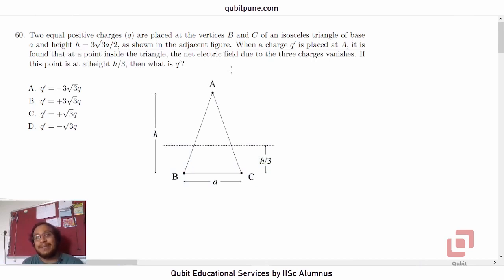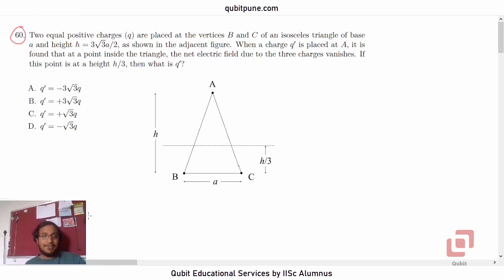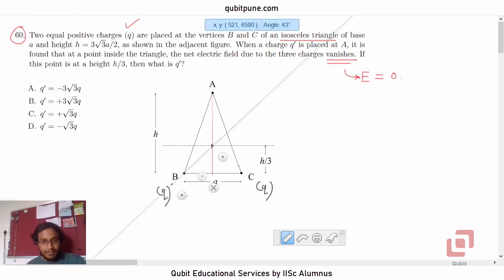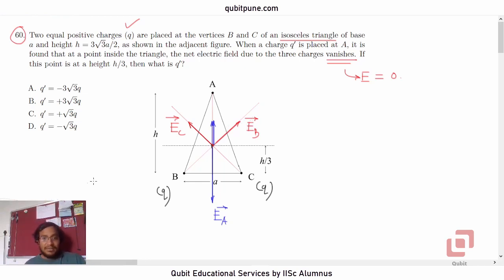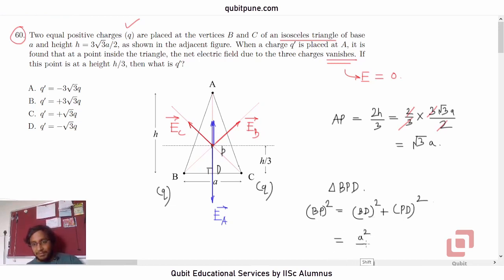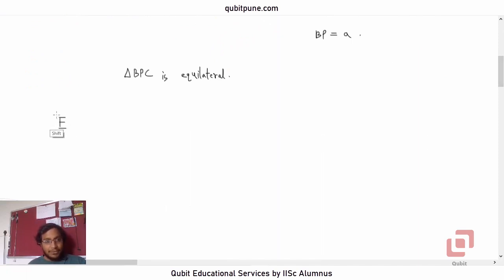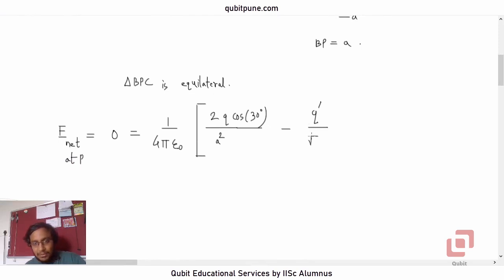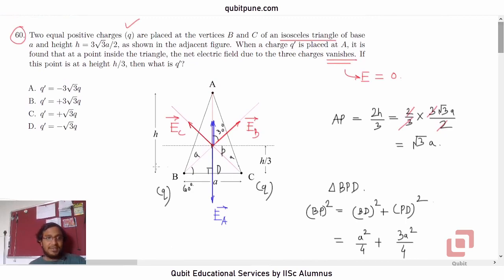Q.60 | IISER Aptitude Test 2019 Physics Solutions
Problem Statement : Two equal positive charges ([latex]q[/latex]) are placed at the vertices B and C of an isosceles triangle of base a and height [latex]h = 3\sqrt{3}a/2[/latex], as shown in the adjacent figure. When a charge [latex]q'[/latex] is placed at A, it is found that at a point inside the triangle, the net electric field due to the three charges vanishes. If this point is at a height [latex]h/3[latex], then what is [latex]q'[/latex]?